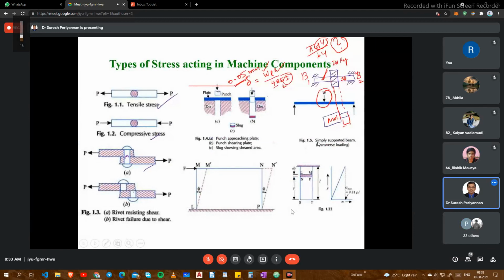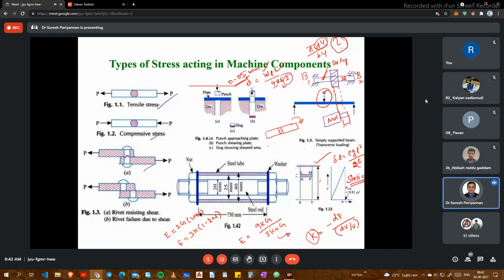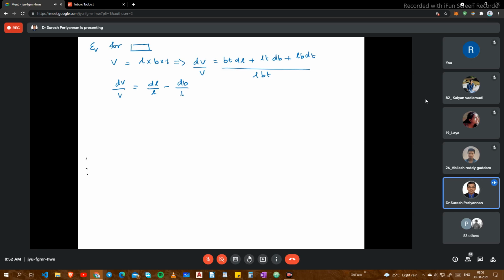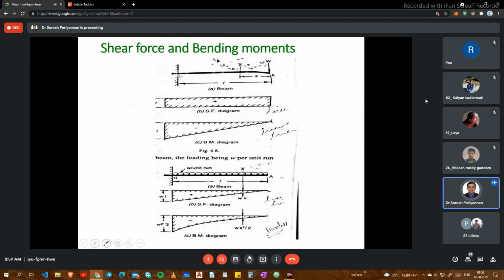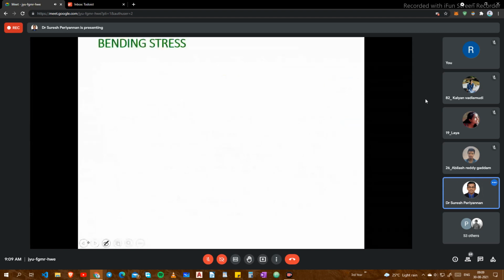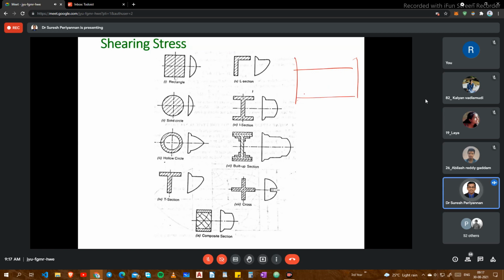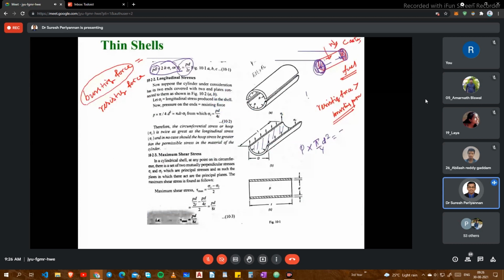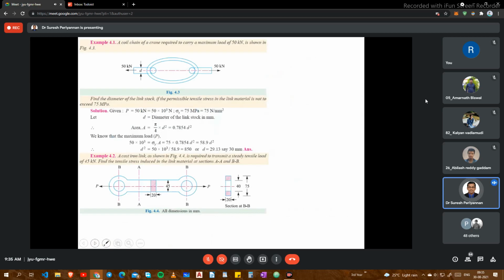DME Class 30 August